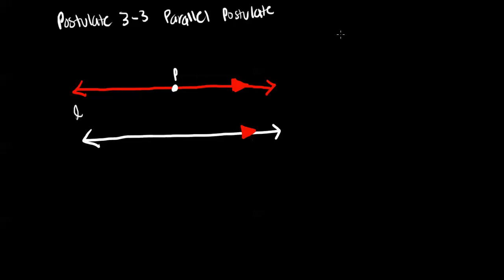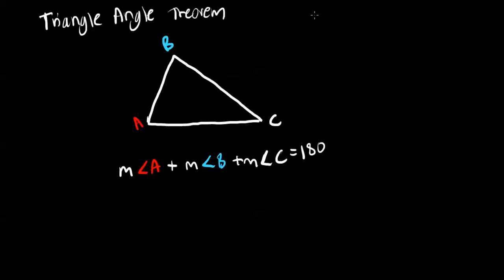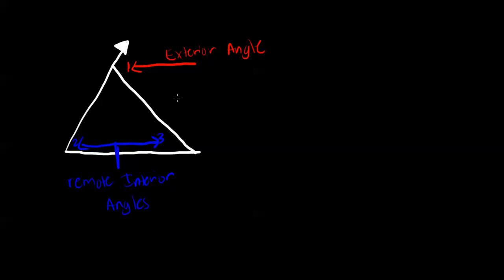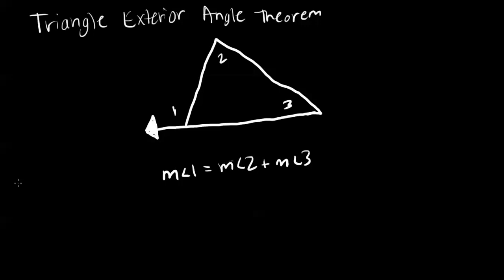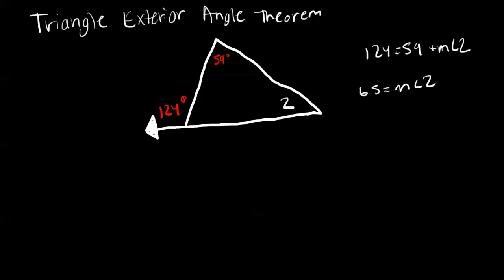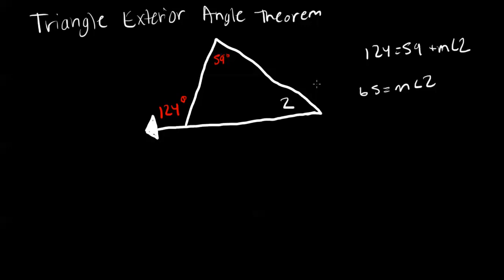Chapter 3 Section 5 Parallel Lines and Triangles